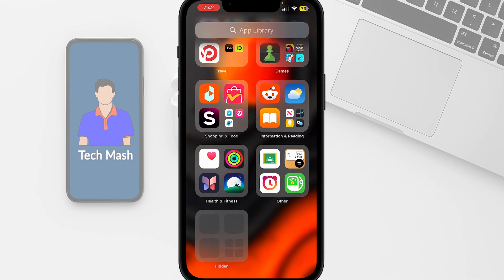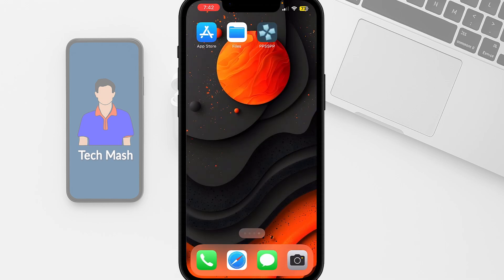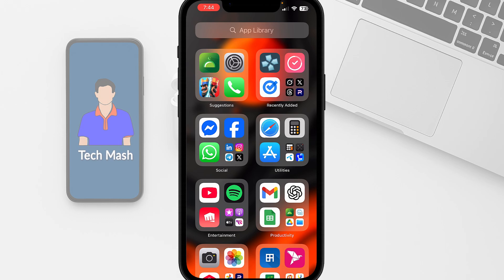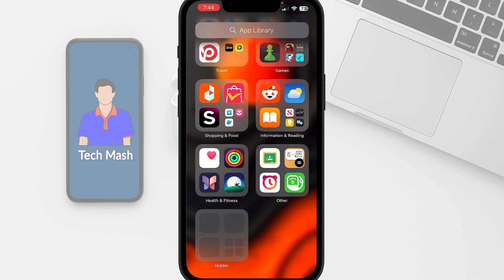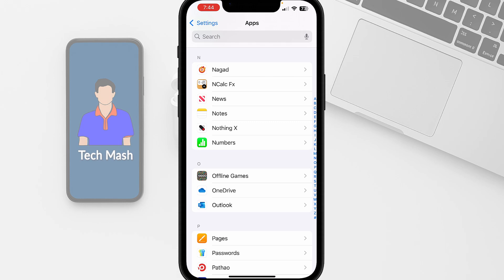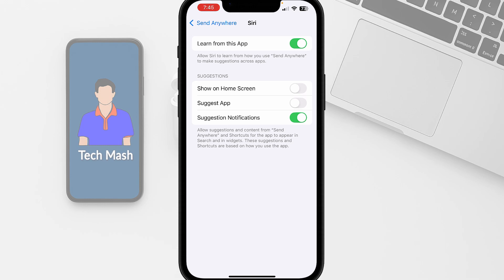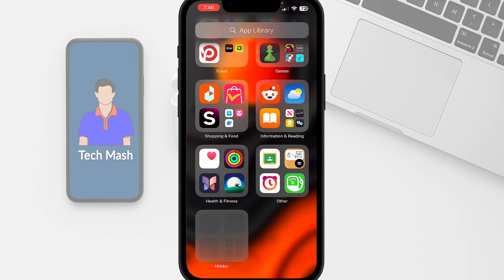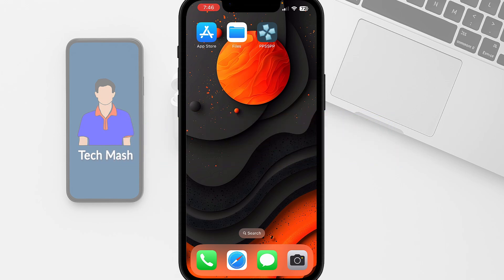Hidden Apps Still Showing in Suggestions on iPhone | iOS 18 Fix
Still seeing your hidden apps in the Suggestions section on iPhone? 😤 In this video, I’ll show you the real fix to stop hidden apps from appearing in Siri & App Library suggestions on iOS 18.

Whether you're trying to reduce screen time, avoid distractions, or keep certain apps private—hiding an app should mean hiding it everywhere, right? But Apple’s system doesn’t work that way by default.

Even after hiding TikTok, Instagram, or any other app, they might still appear in Siri Suggestions, Search, and even App Library recommendations—which completely defeats the purpose.

📱 In This Step-by-Step Guide, You’ll Learn:

Why hidden apps still appear in suggestions (even when locked)

How to fully hide apps from Siri & App Library

How to change visibility in iOS 18’s Apple Intelligence settings

Bonus: How to limit or block access using Screen Time

✅ Works on:

iPhone with iOS 18 or newer

All iPhone models (iPhone SE to iPhone 15 Pro Max)

Also useful for iPads running iPadOS 18+

🔧 Step-by-Step Fix:

Temporarily unhide the app

Go to Settings -- Apple Intelligence & Siri -- Apps

Select the app (e.g., TikTok)

Turn off “Show in App Library” and “Suggest App”

Re-hide the app from the Home Screen

Optional: Add Screen Time limit to restrict usage